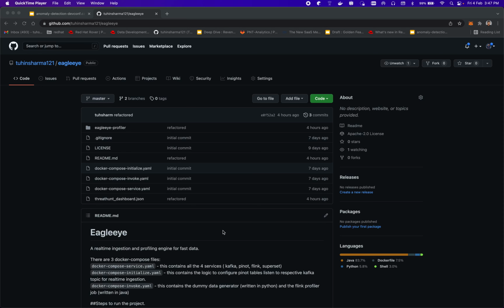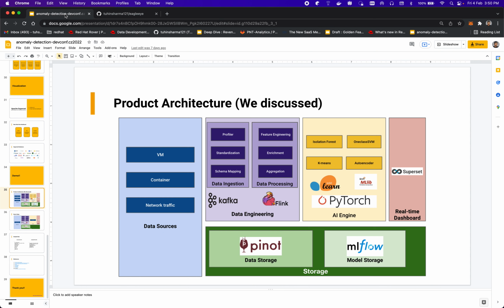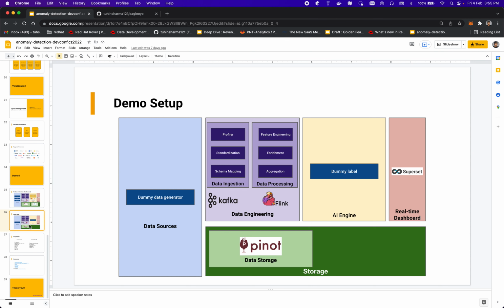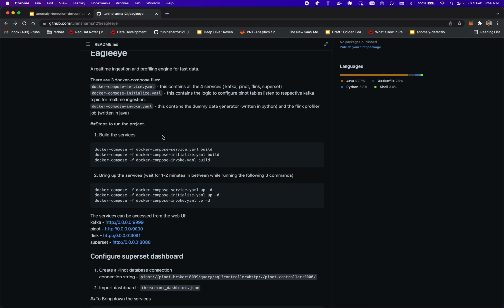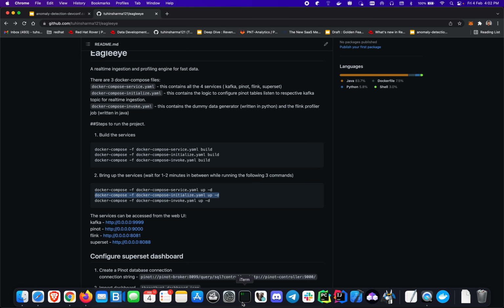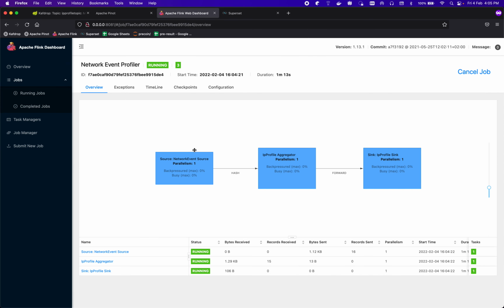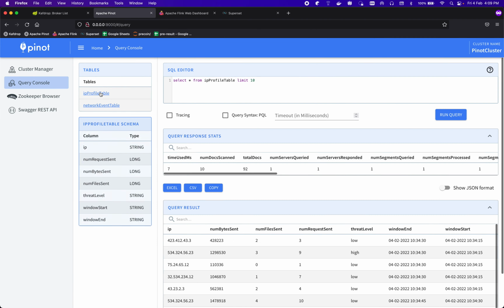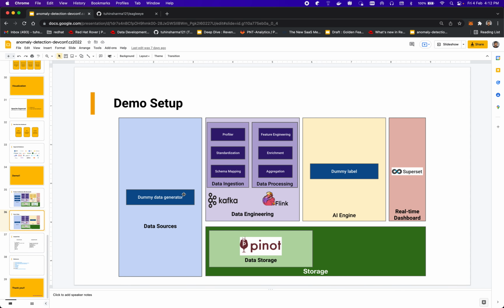Eagleeye - A realtime ingestion and profiling engine for fast data.